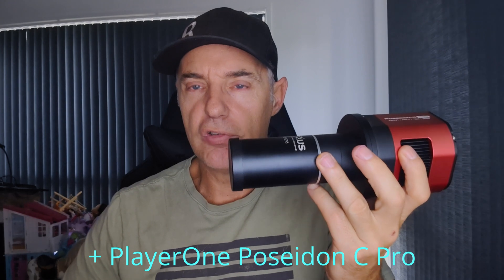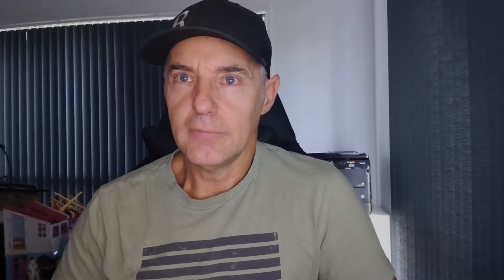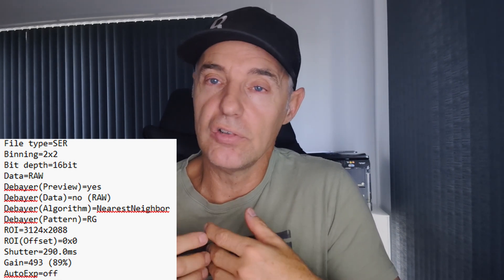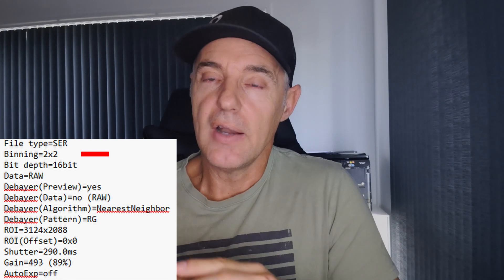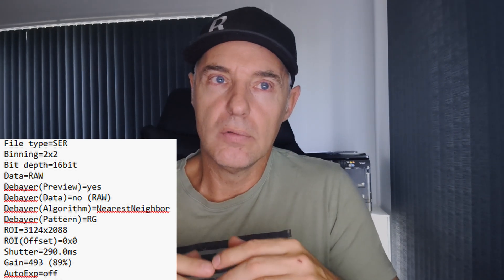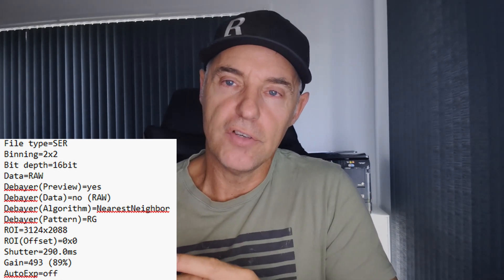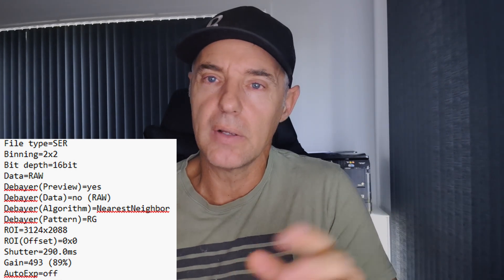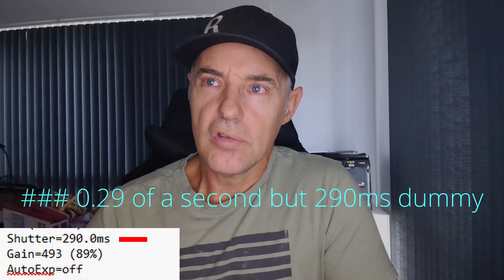Alt Az imaging - M42 in Bortle 2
Scope - 24" Hubble Optics Dobsonian
Camera - PlayerOne Poseidon C Pro
Starizona Nexus Coma Corrector 0.75x Reducer
PlayerOne 2" UV/IR cut filter
Any questions please ask
Damien